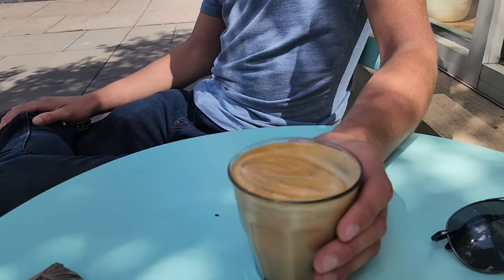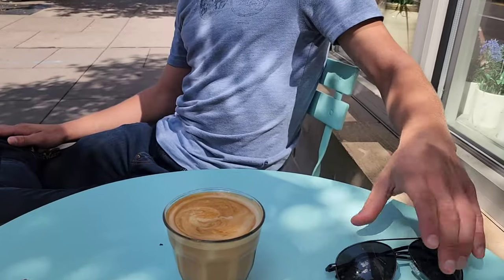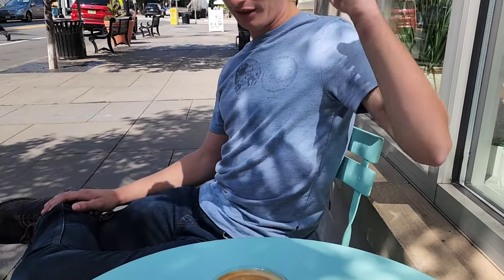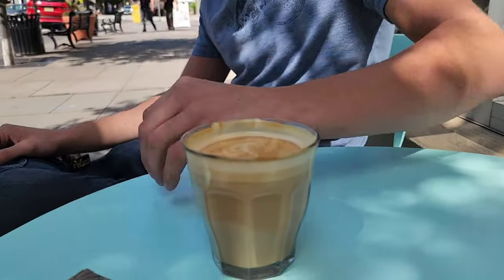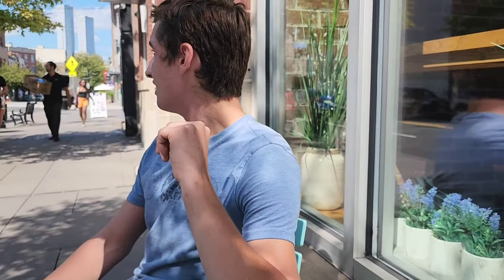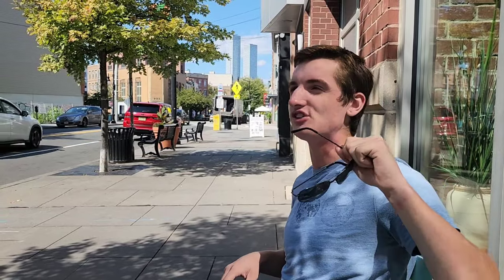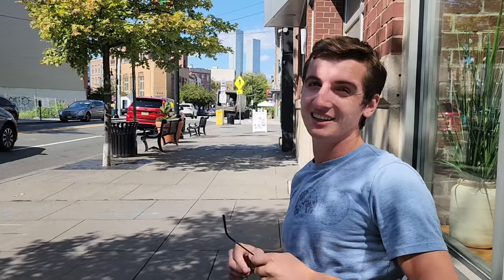Single Sip Review, A Trip To D.C., Kaffa Espresso Bar (Jersey City, NJ)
Welcome to Single Sip on American Coffee Trip!the way back from D.C., you find me here in Jersey City! This place is expensive, packed, and the chosen proxy living spot for many commuting to New York City. The coffee scene on this side of the river is waaayy more sparse, but I'm betting there's a few good coffee shops around here that'll knock my socks off. This place has the atmosphere and the equipment needed to make a delicous drink, but as has been proven time and time again, it's the practices that really matter.

Other Creators you should check out!